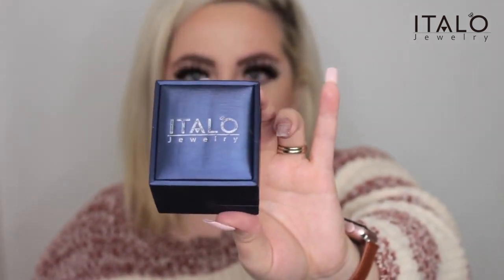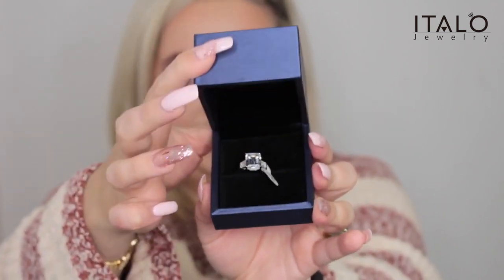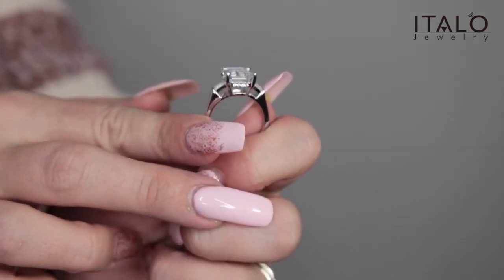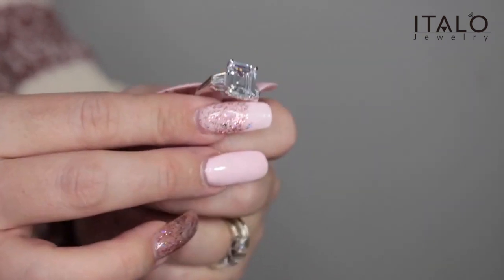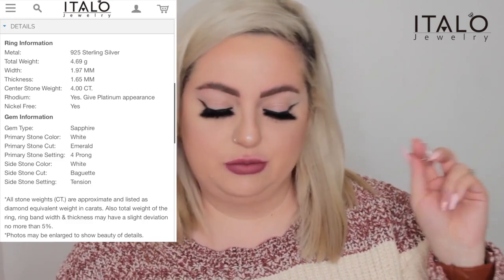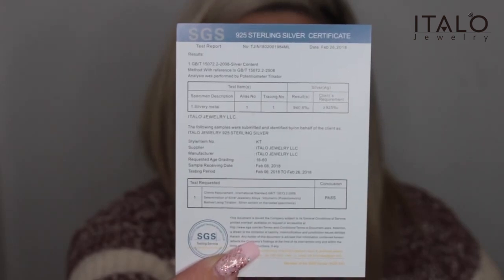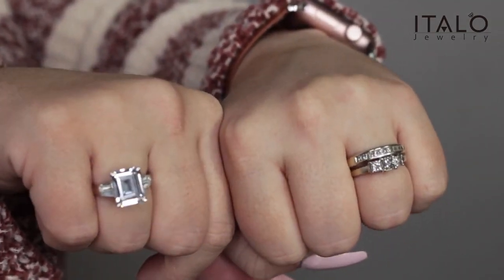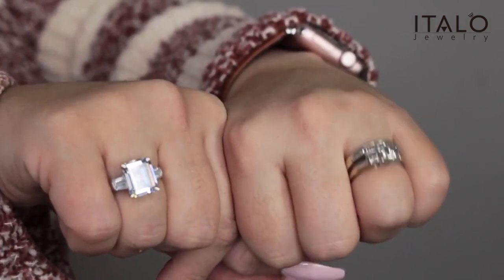Affordable Engagement & Wedding Rings for Women| Italo Jewelry Review By Laura Cristina (Sku:211229)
Italo Jewelry provides you the high-quality unique engagement & wedding rings with the affordable price! Thanks for @Laura Cristina unboxing & review. Check it out right now!!!